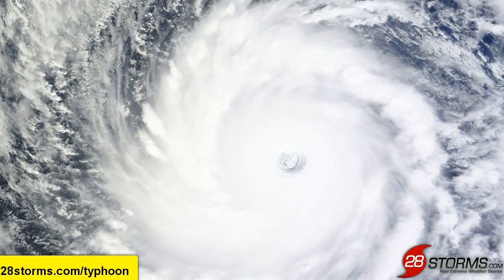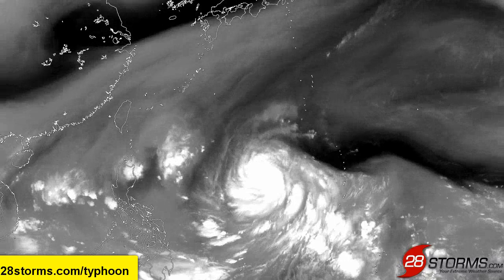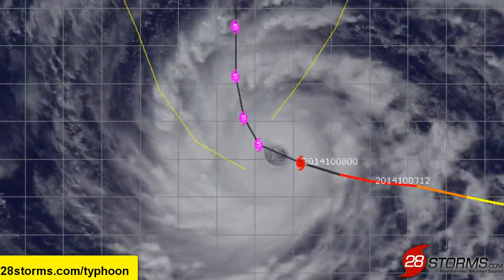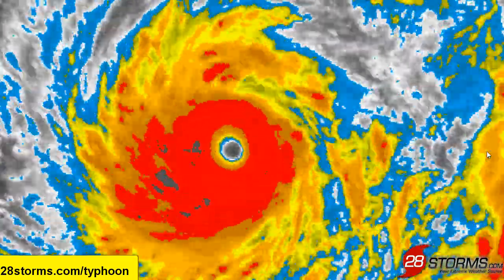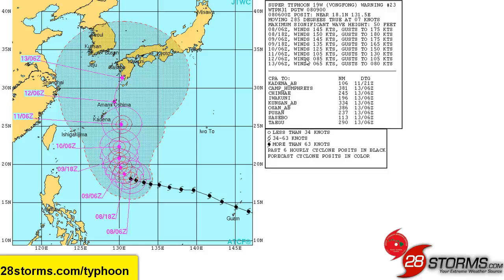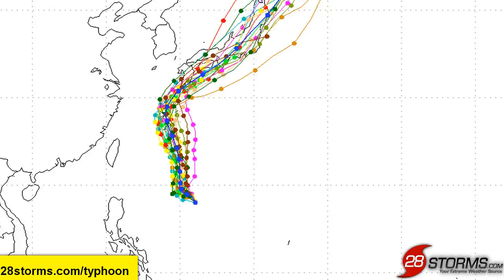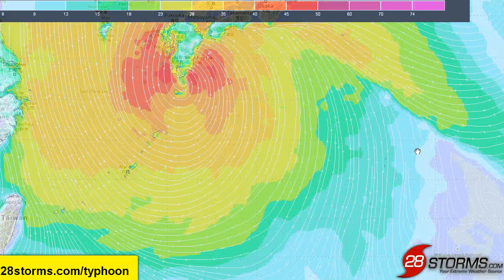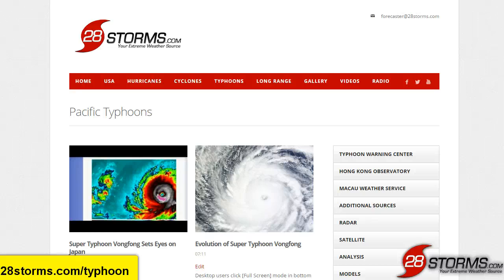Super Typhoon Vongfong Inching Closer to Japan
Super Typhoon Vongfong may have peaked in intensity. On the flip side, there are little to no signs of substantial weakening, and it still looks as though at least moderate typhoon impacts will be experienced across southern Japan. This video summarizes the latest forecasts.